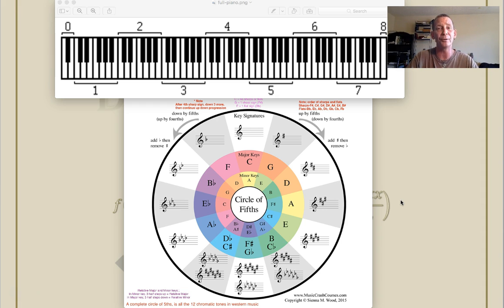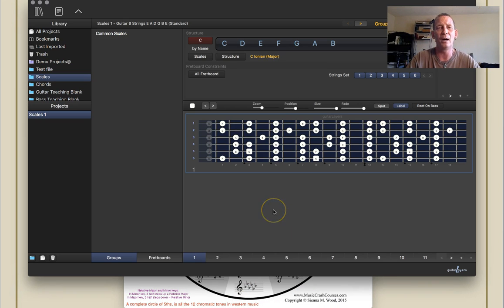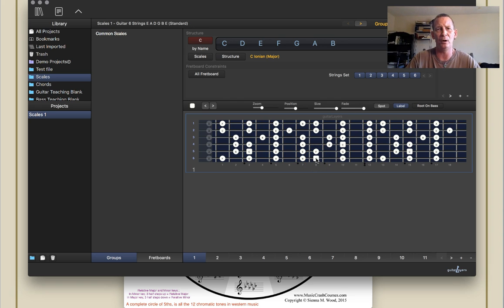Advanced Theory 9 ; The basics of complex Composing and deconstructing compositions